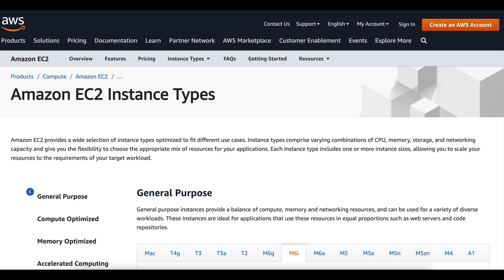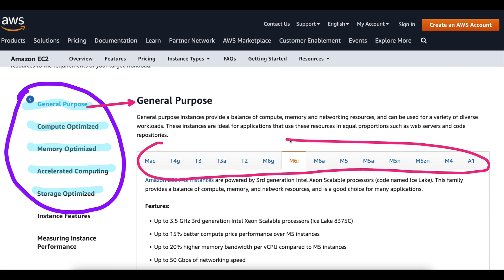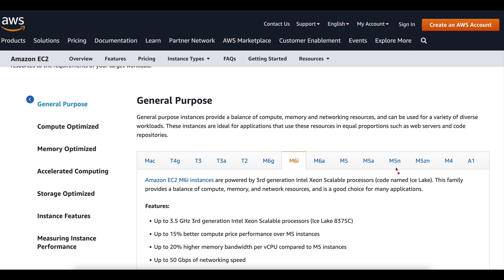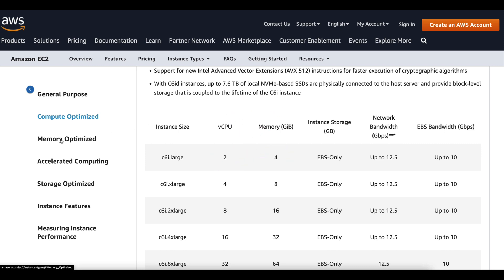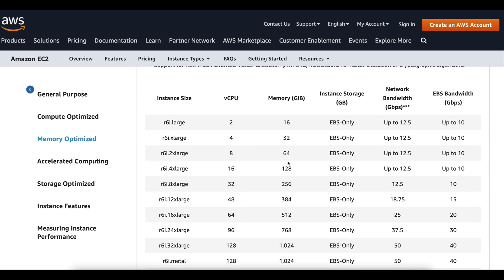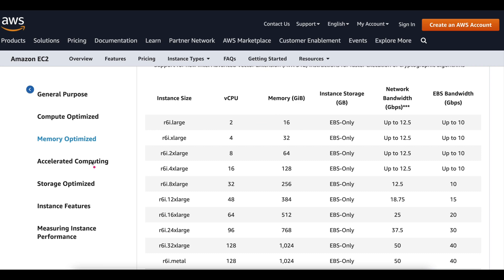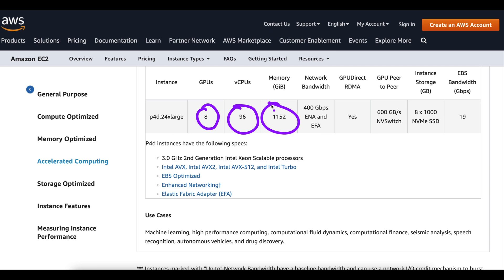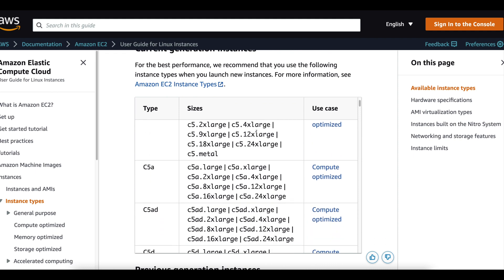Learn AWS Instance Types - A beginner look at AWS EC2 Instance Type Families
In this video, we start to explore the different Amazon EC2 Instance types available by looking at the different EC2 instance categories (families) and why AWS has so many options of these instance types for customers to choose from.

This is a foundational look at this topic within the AWS Certified Cloud Practitioner exam scope. To learn more about AWS, check out our courses and labs available